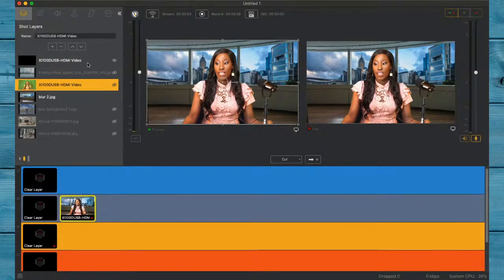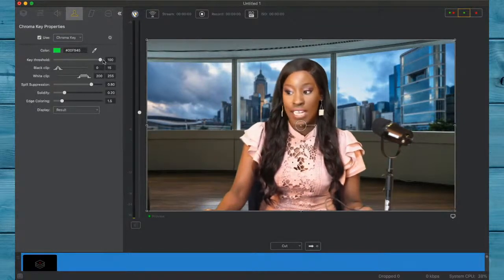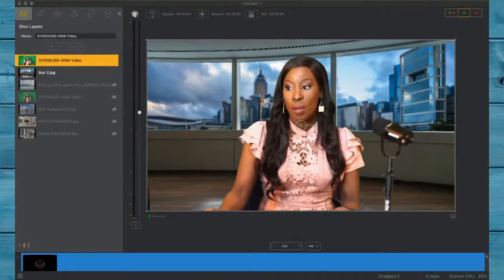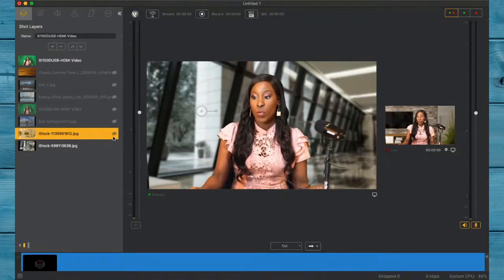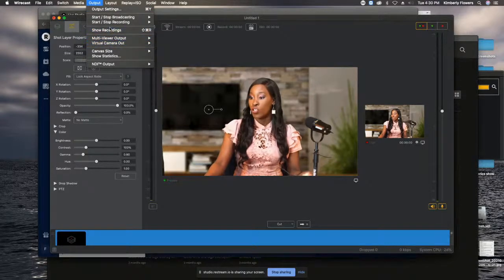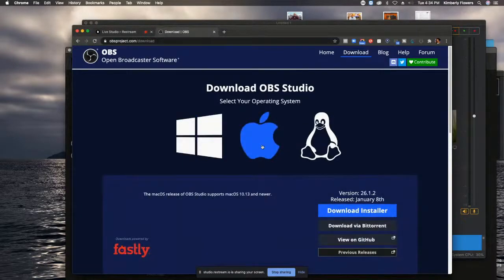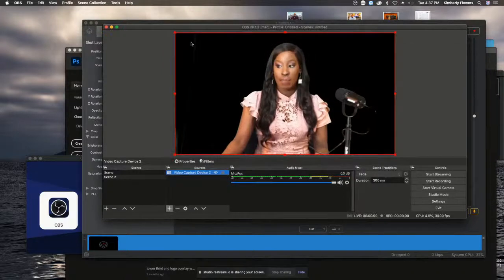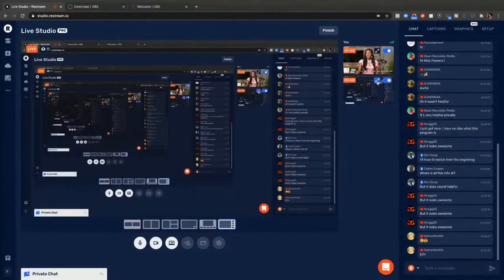How to use Green screen For Small spaces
If your clients are working with limited space, a great solution for creating a compelling looking background would be to have them use a green screen. in this episode of remote producer live we will show you how to quickly replace the background of your clients shot with something more attractive, professional and upscale.